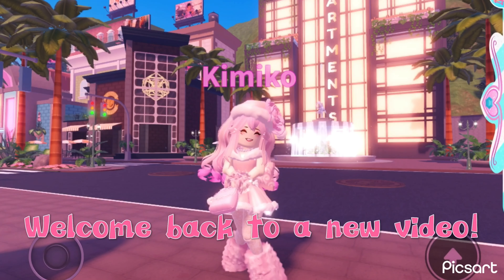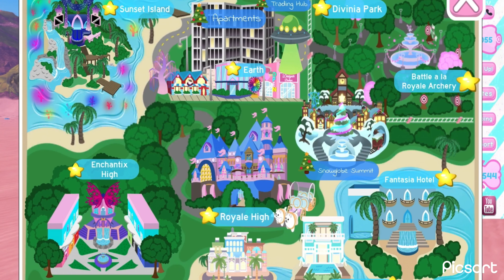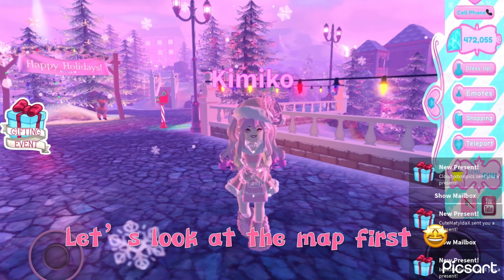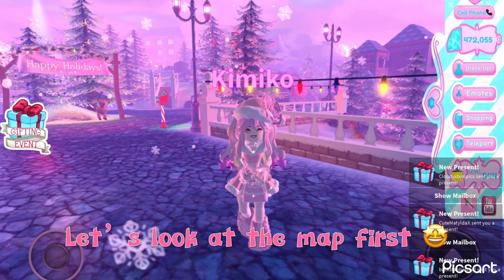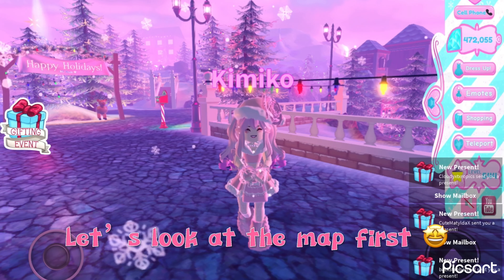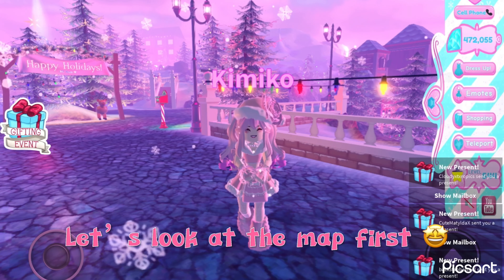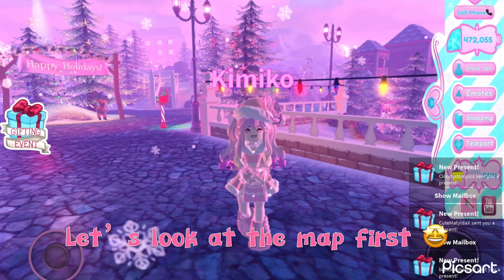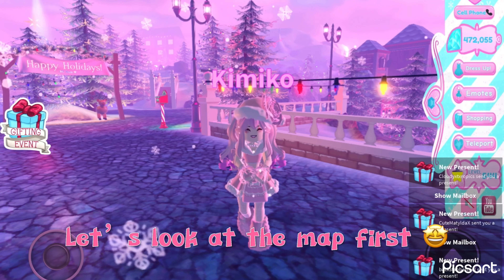ROYALE HIGH CHRISTMAS UPDATE OUT NOW! 🏰~SNOW-GLOBE SUMMIT IS BACK, ADVENT 🥰🎄💕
{CURRENTLY WAITING FOR NEW SCHOOL}
NON IF THE MUSIC IN THIS VIDEO WAS MADE BY ME
U^ェ^U